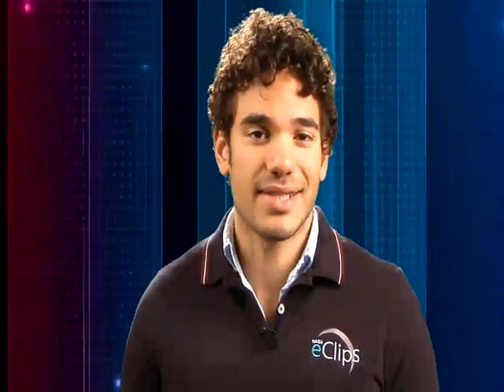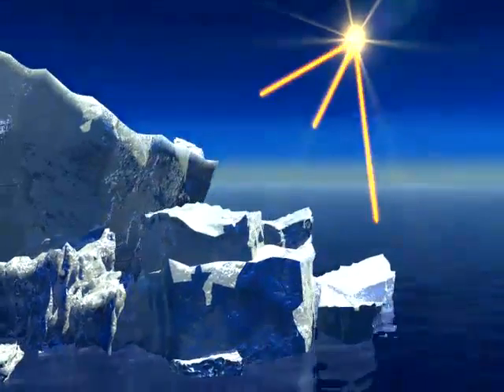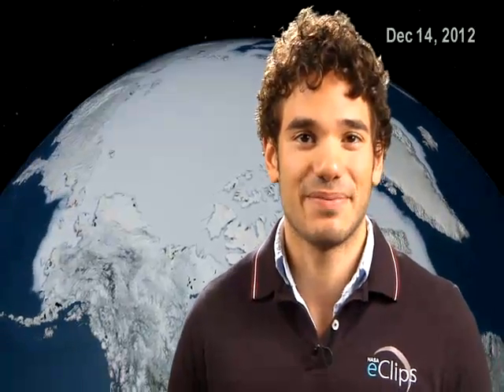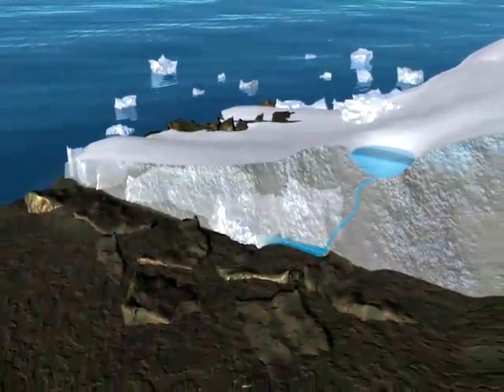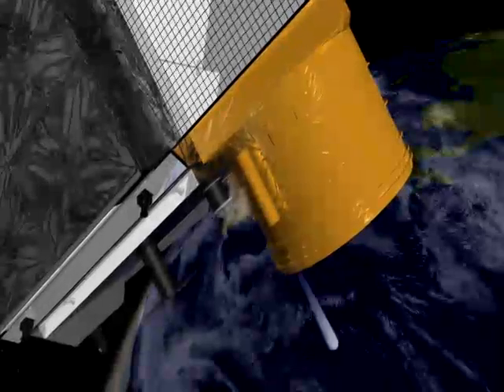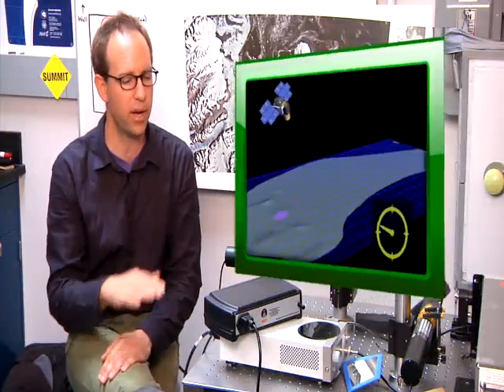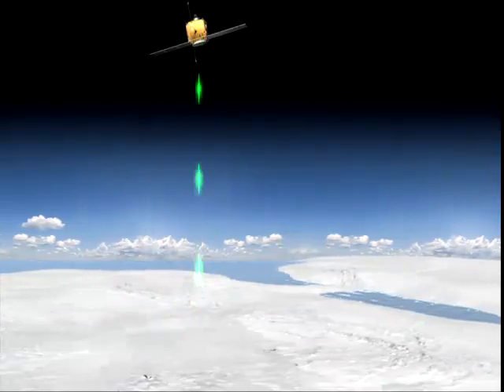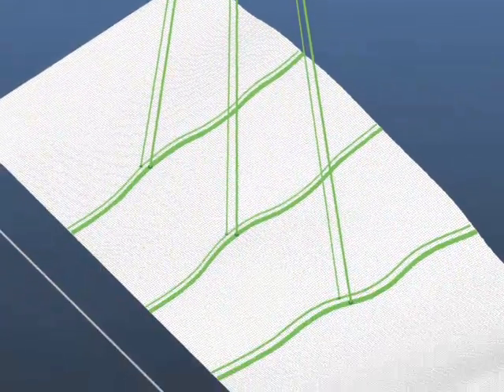Launchpad: ICESat-2 - Next Generation Technology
Learn how the second generation of the Ice, Cloud, and Land Elevation Satellite, better known as ICESat-2, is being used to map the ice structures in the world's polar regions. Manipulating the distribution of photons by lasers to create accurate images of these frozen structures allows scientists to study their changes and impact on Earth's climate.